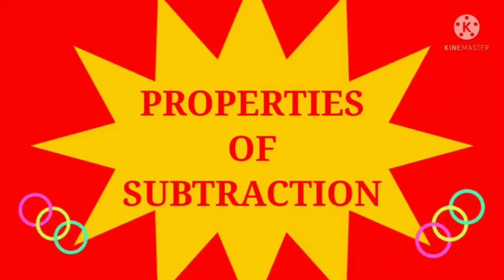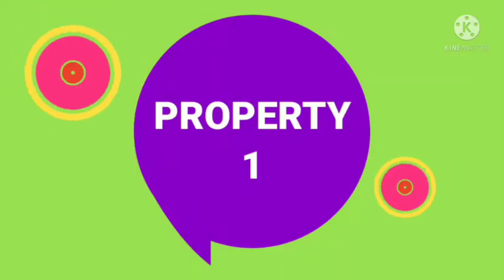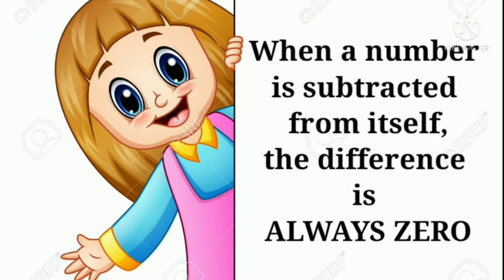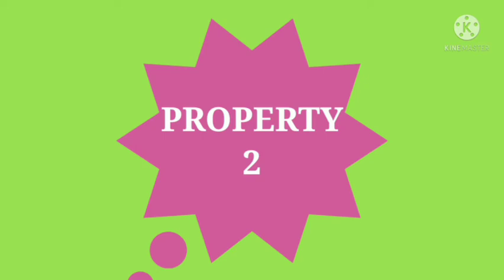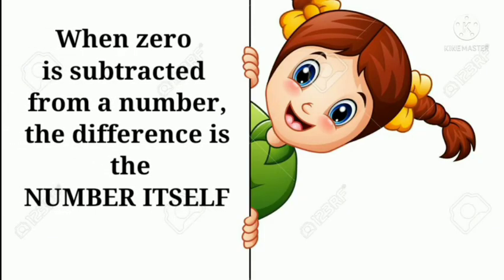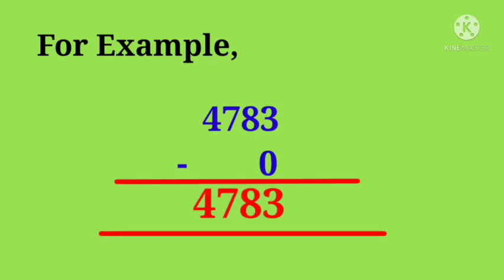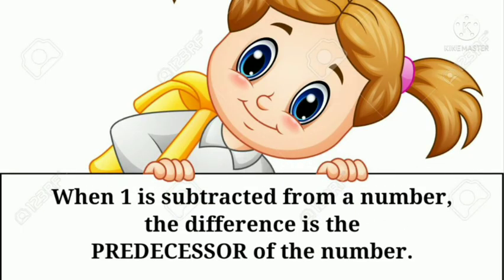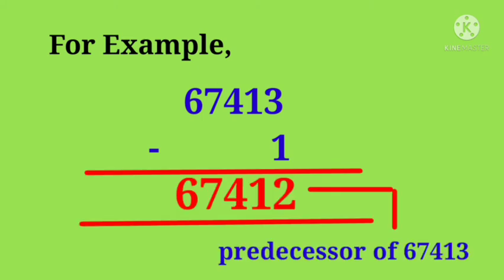PROPERTIES OF SUBTRACTION